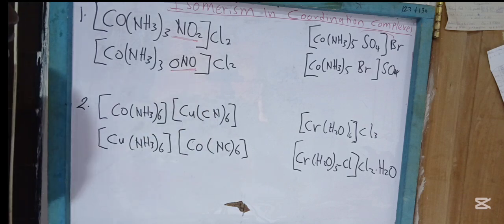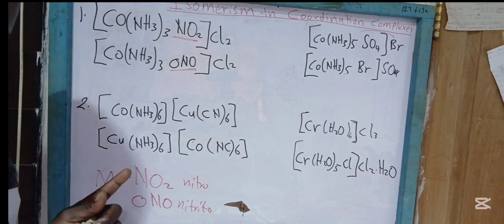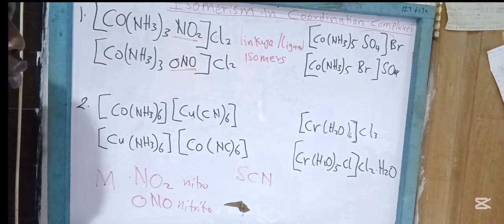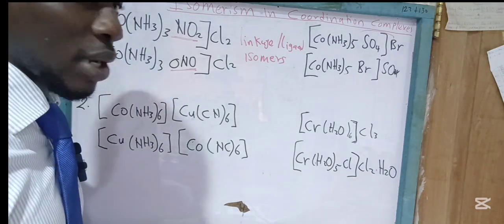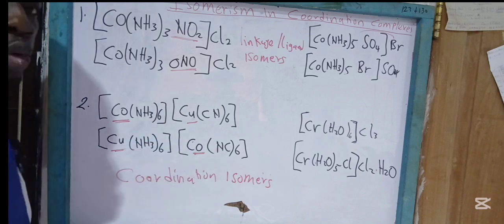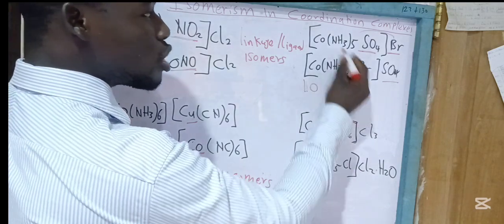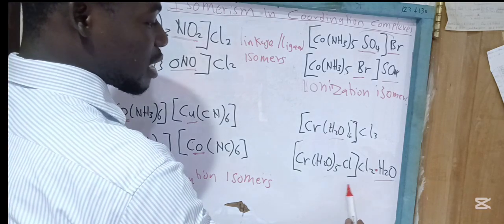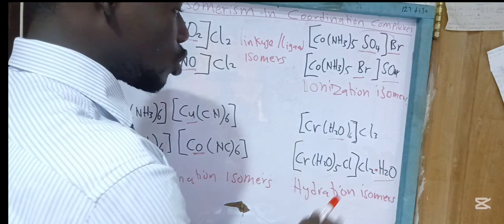Isomerisms in Coordination Chemistry |Shortcut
Identifications of Isomerisms in Coordination Chemistry